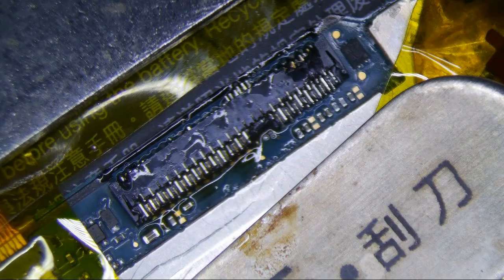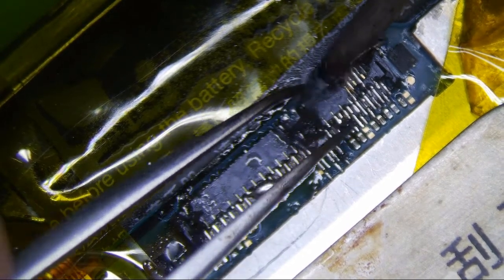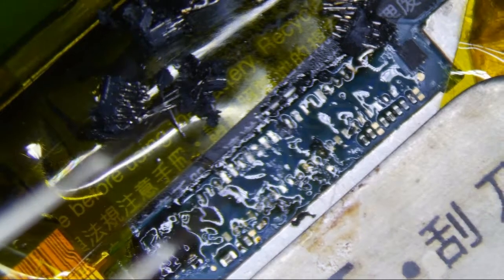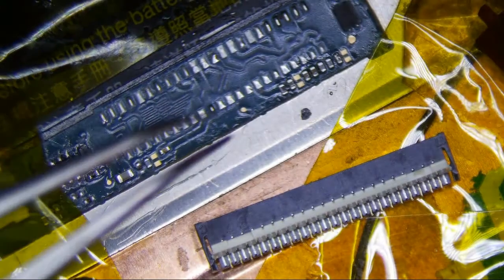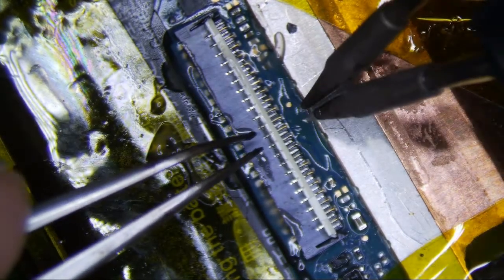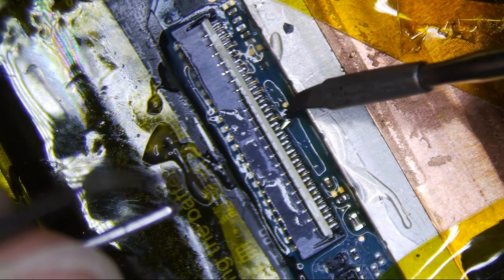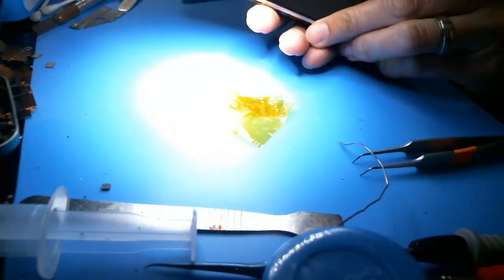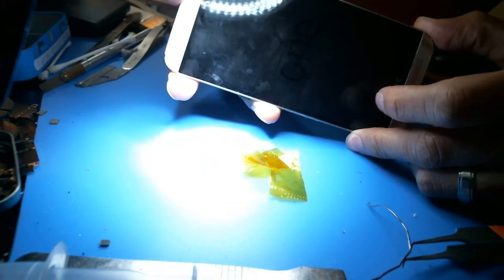HTC One M9 Digitizer Connector Repair